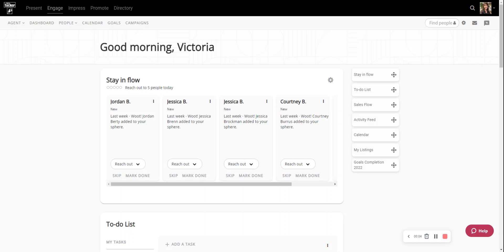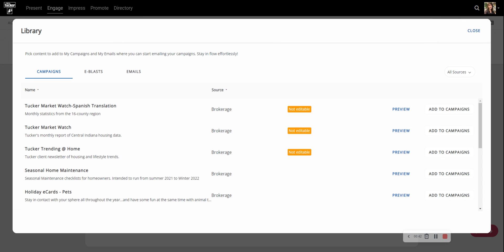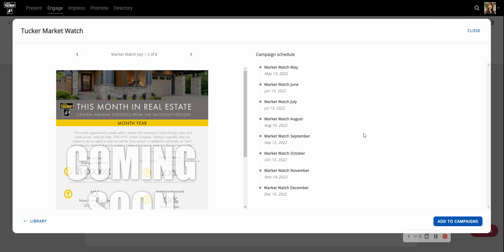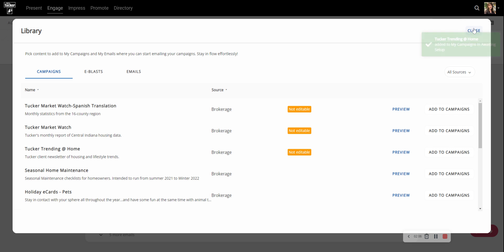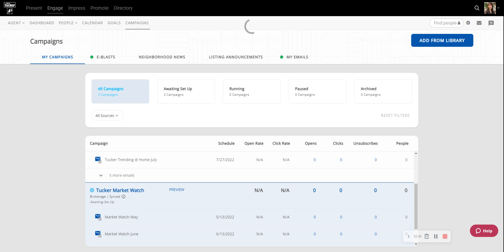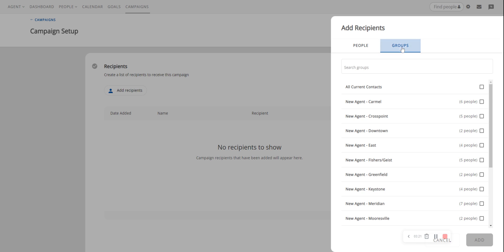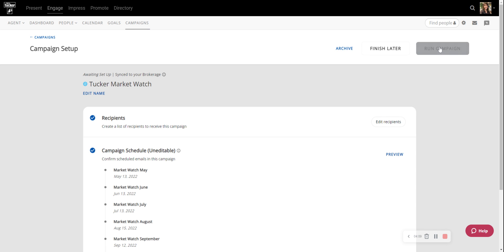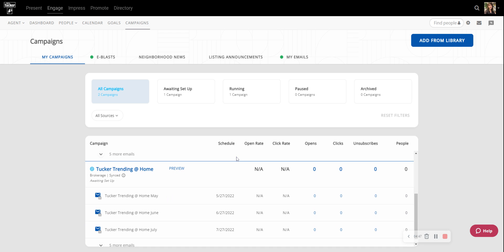Engage CRM: Setting Up Campaigns - Market Watch + Tucker Trending @ Home Newsletter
This 5 minute video will walk you through how to configure campaigns in Engage like the Market Watch (also available in Spanish) and the Tucker Trending @ Home Newsletter!